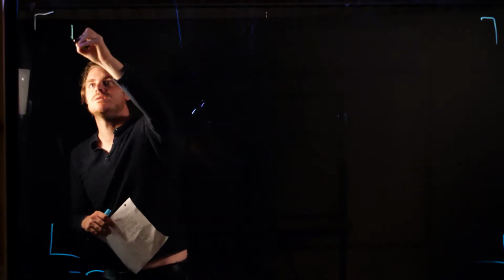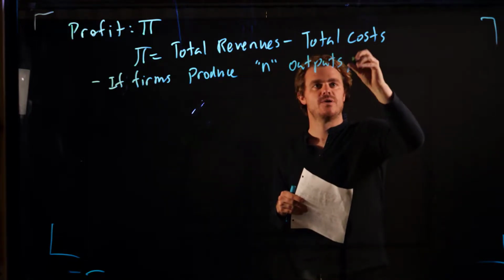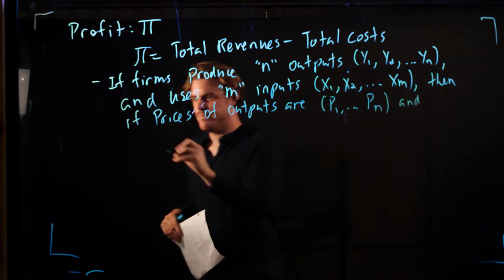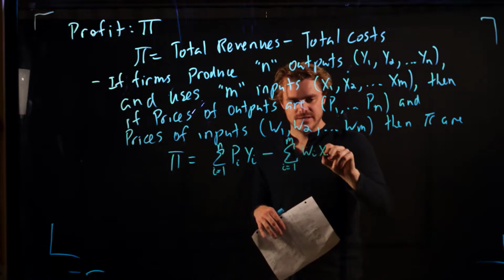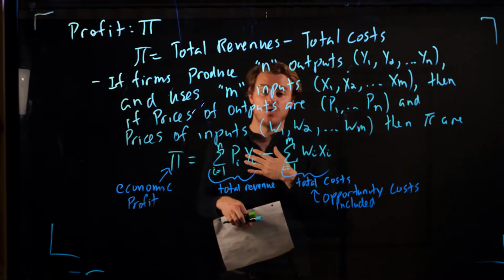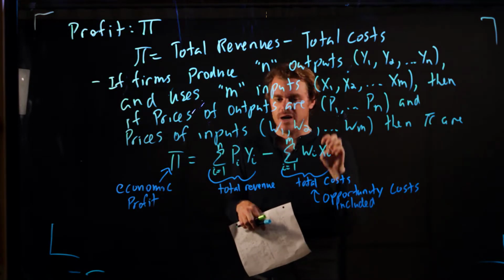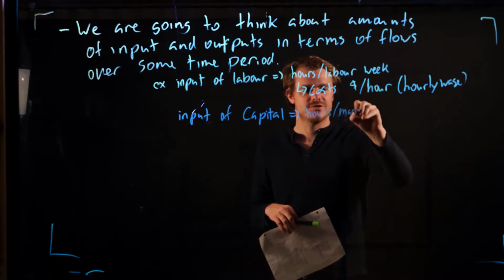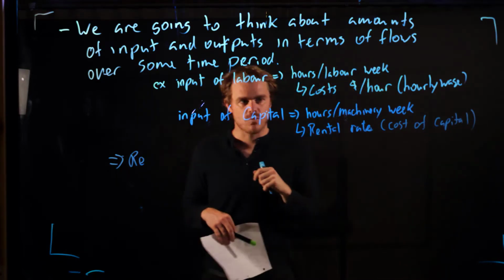Intermediate Micro - Profit Max - General Profit - Flows